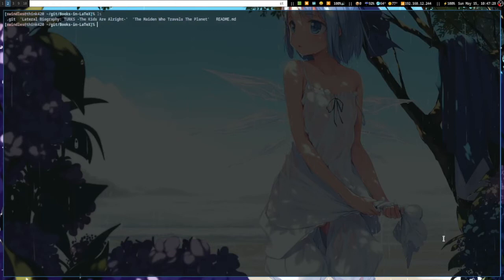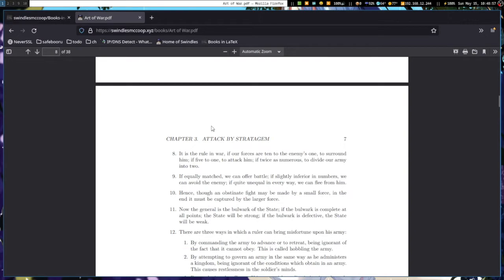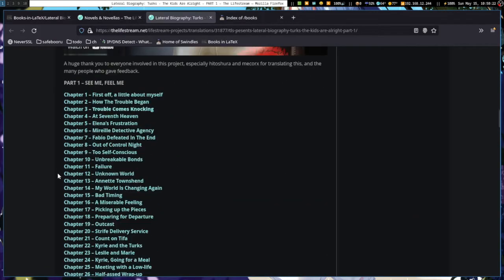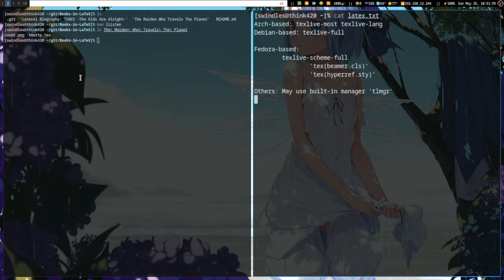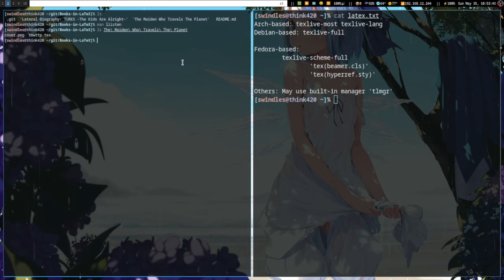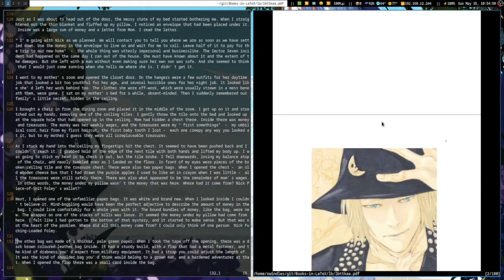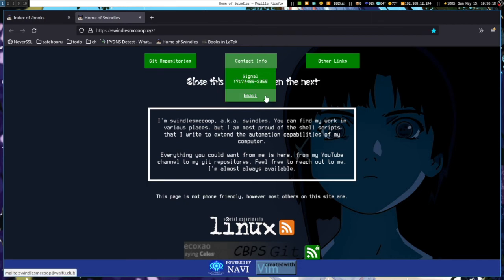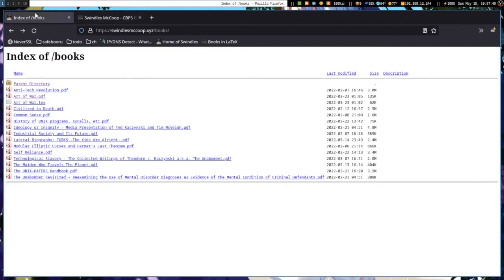Re-Typesetting Books in LaTeX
This started as a challenge for myself to learn, but it quickly became a hobby